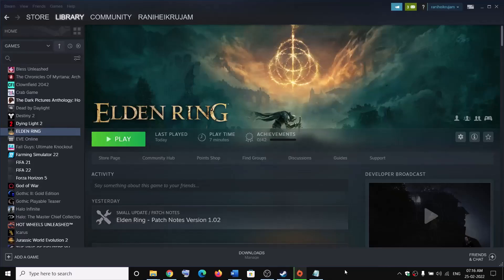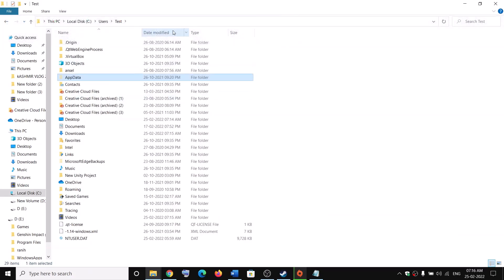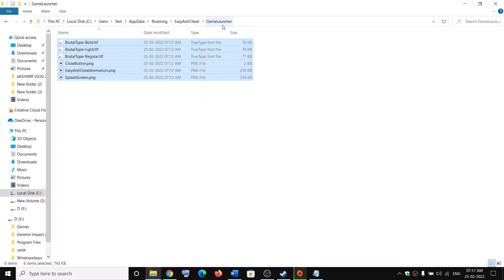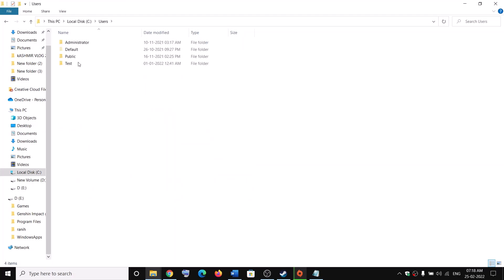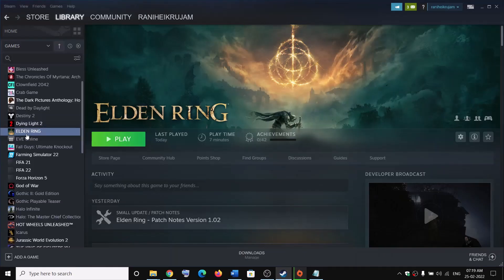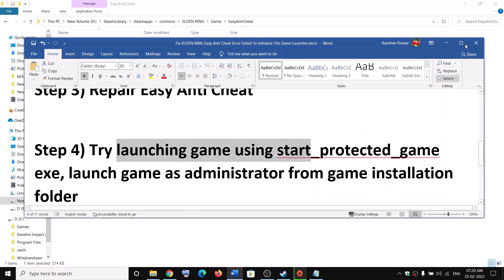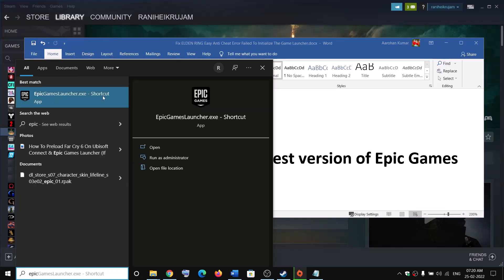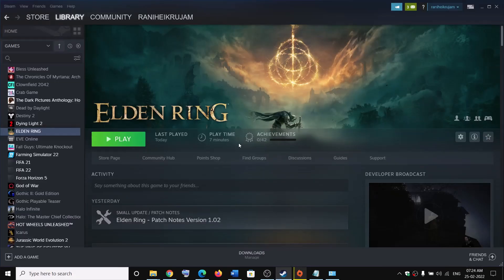Fix ELDEN RING Easy Anti Cheat Error Failed To Initialize The Game Launcher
How to Fix ELDEN RING Easy Anti Cheat Error Failed To Initialize The Game Launcher
Step 1) Add the Game Launcher folder to this location C:\Users\Your Username\AppData\Roaming\EasyAntiCheat\GameLauncher
Step 3) Repair Easy Anti Cheat
Step 4) Try launching game using start_protected_game exe, launch game as administrator from game installation folder
Step 5) Disable Steam Overlay
Step 6) Uninstall or install the latest version of Epic Games Launcher
Download the Epic Games Launcher From the Epic Games Store